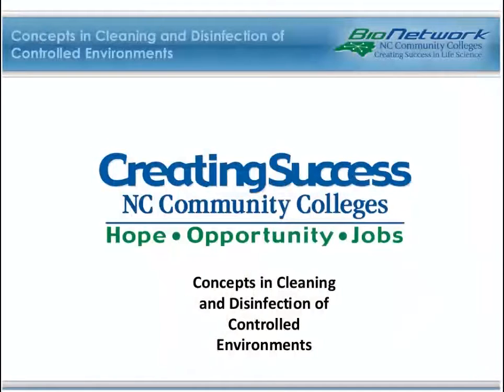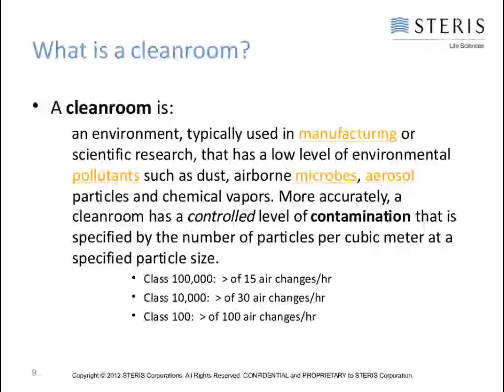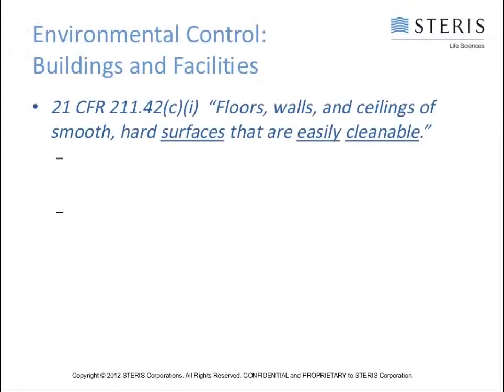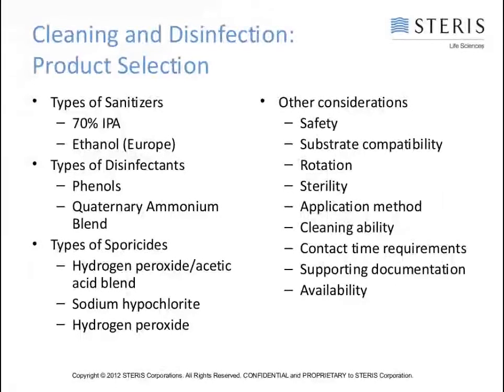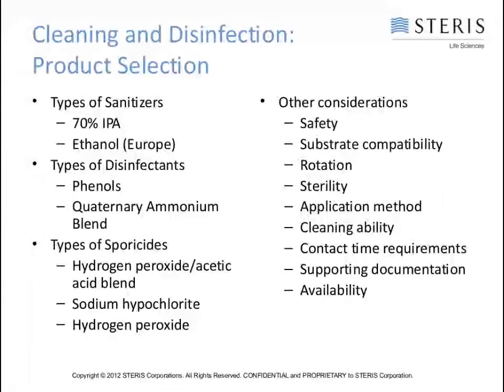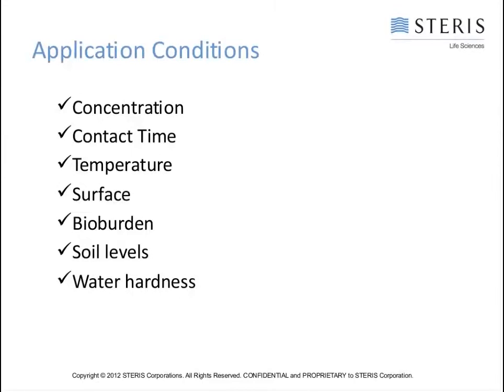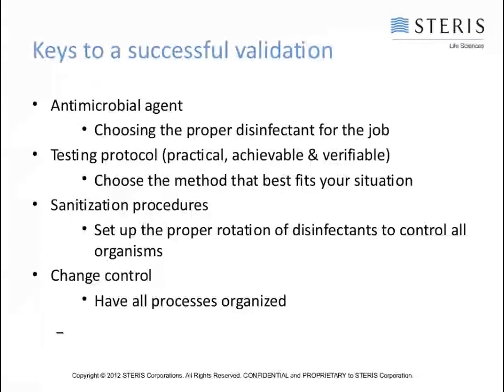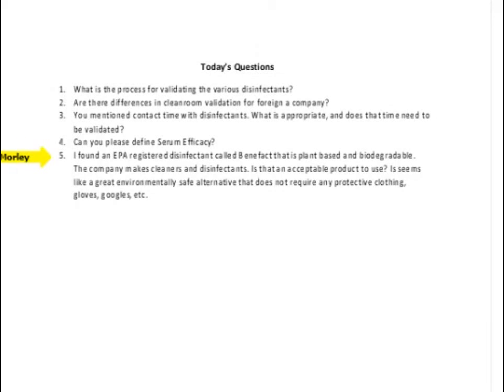Concepts in Cleaning and Disinfection of Controlled Environments / BioForum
Presenter:  Renee Morley, Account Manager, Life Science Division for Steris Corporation

This webinar will cover the topic of "designing and implementing an effective cleaning and disinfection program," and will bring clarity to the cleaning and disinfection process by covering industry trends, regulatory expectations, and essential elements needed to keep the cleanroom in control. You will learn how to choose and apply cleaners and disinfectants properly depending on the surface, environment and product, which will reduce labor costs and commodity usage. This will include sanitization of a Class 100/10,000 pharmaceutical cleanroom, proper equipment cleaning/disinfection procedures, and validation of disinfectant performance and application. In the end, you will be able to develop validation protocols and a proper cleaning and disinfection program to suit the needs of your company.